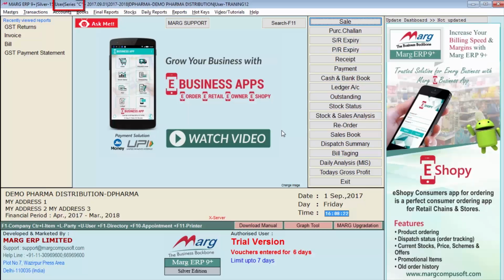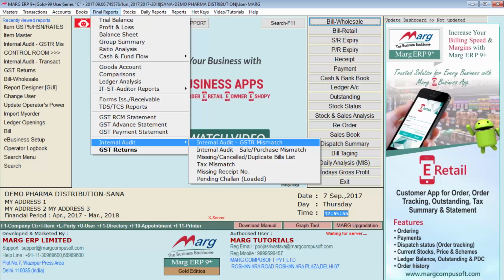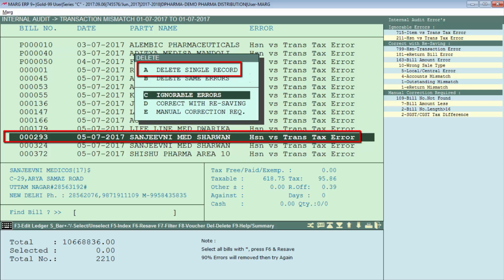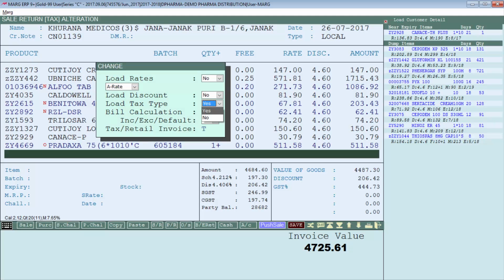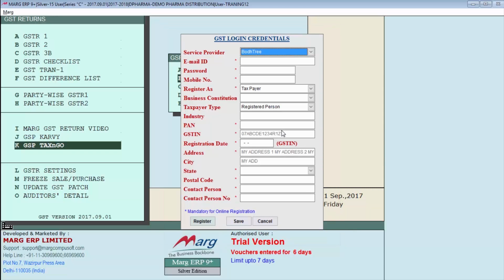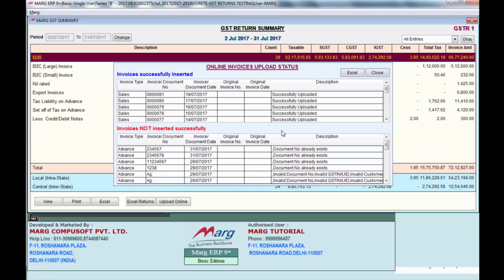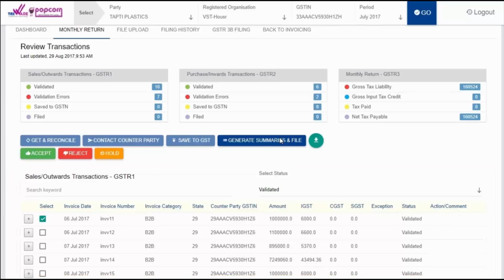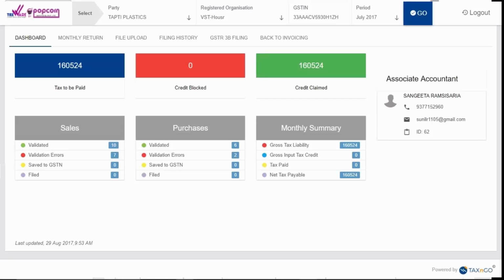Upload GSTR1 from MARG Erp through TAX-n-Go [English]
TAXnGO is one the GSP through which GST returns can be filed.